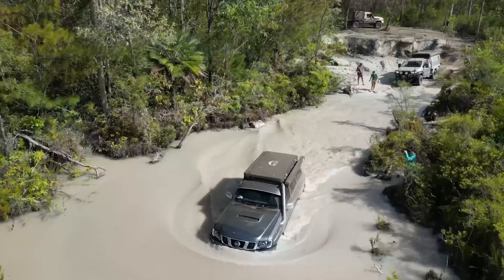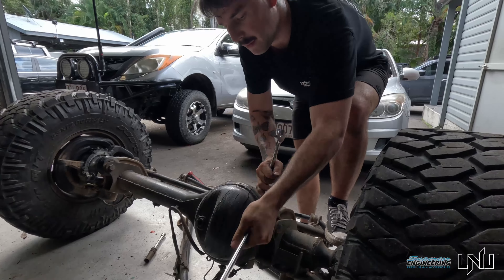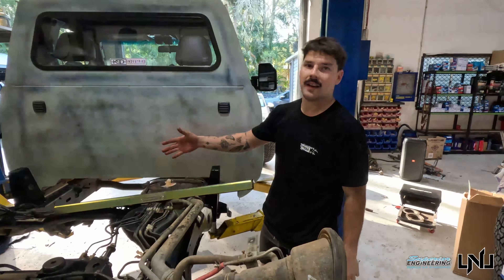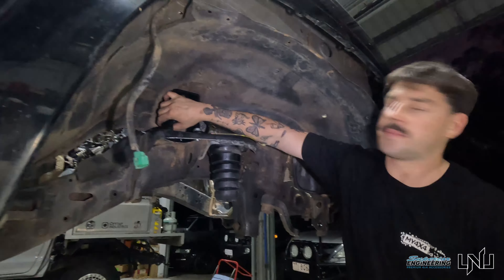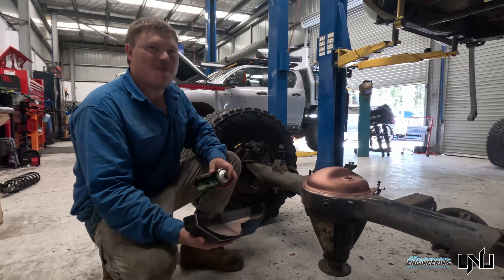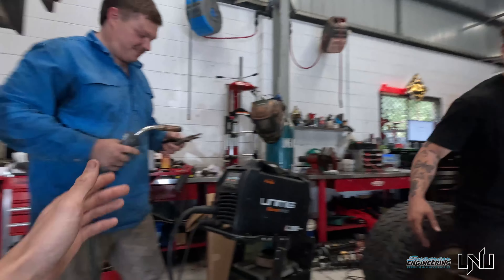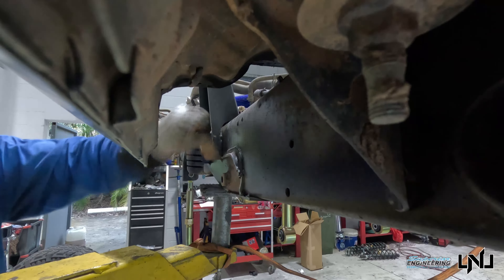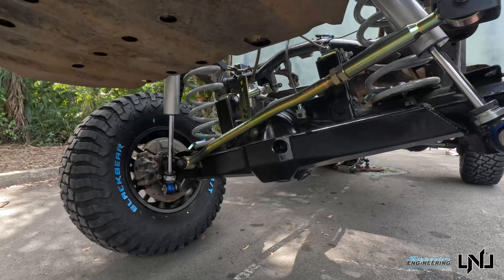GU SUSPENSION PART 1 || Braced Diffs and Long Arms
This is Part 1 of 2 for the suspension install on the GU! In this episode we pull all the stock suspension out, brace both diffs, install the long arm kit, and start installing the Superior 4" Hyperflex kit. This Superior Suspension kit is made to be engineered for 4" lift and 35" tyres. Part 2 we reveal it all finished!